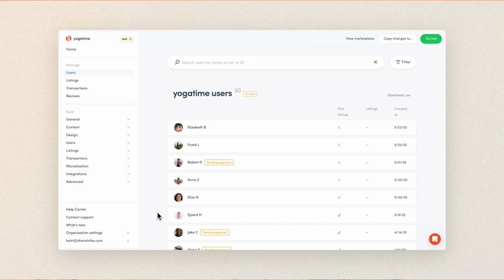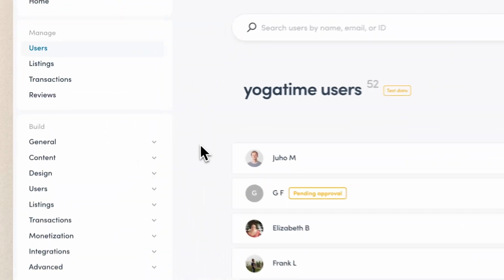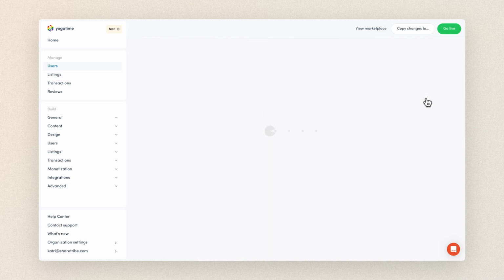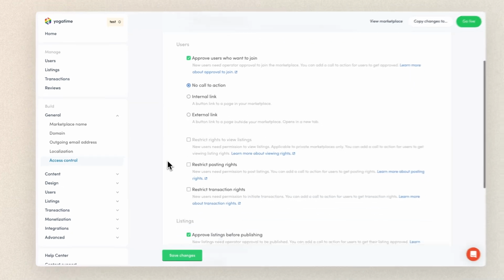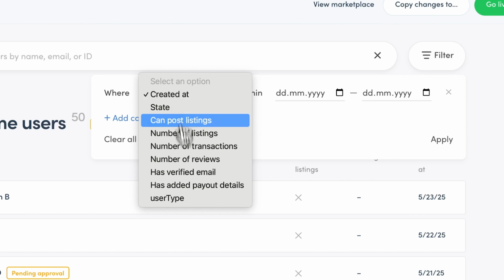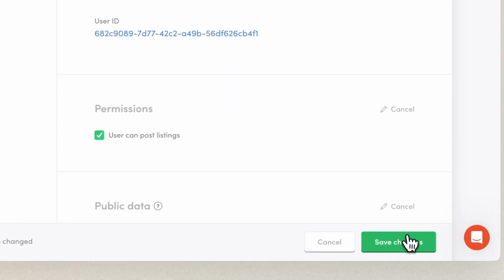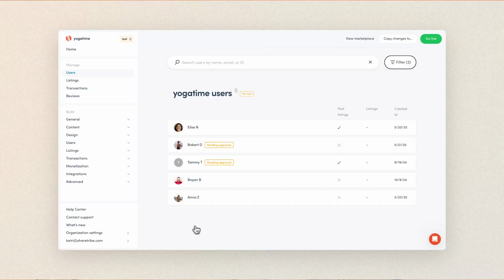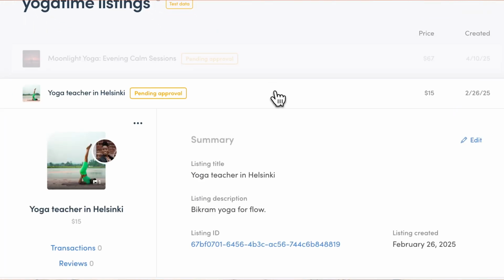Identify pending operator actions in Console | Sharetribe Tutorial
This video walks you through identifying pending actions in your marketplace data in Console, using Console's data filtering tools.

Topics:
00:00 Introduction
00:25 Search and filtering option in Console
00:43 Filter for users who haven't been approved
01:25 Filter for providers who need access control rights
02:23 Filter for listings that haven't been approved
03:01 Conclusion

With Sharetribe, you get both the marketplace platform and management tools out of the box.